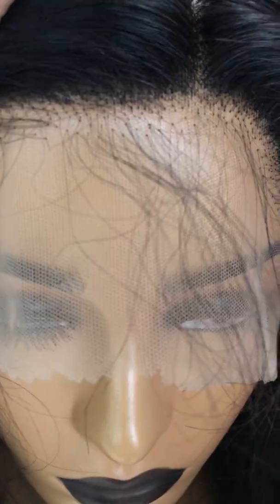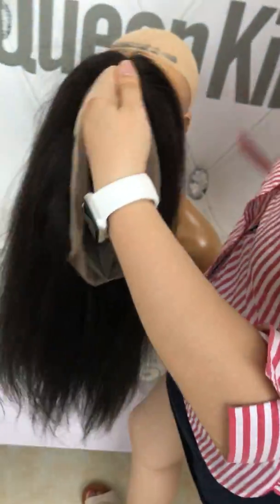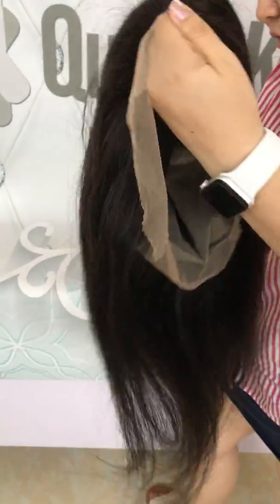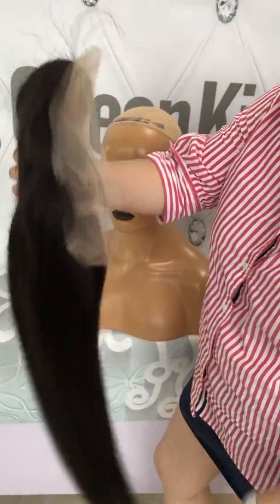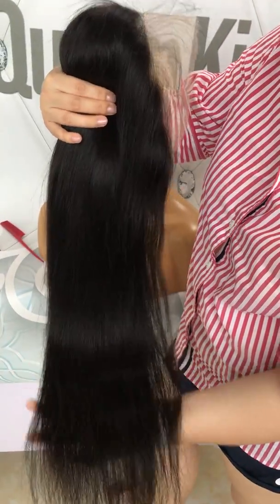How does silk base with PU around wig look